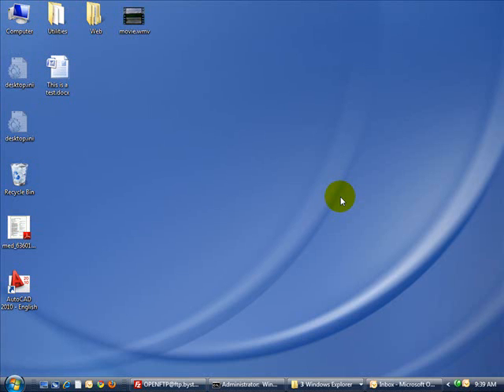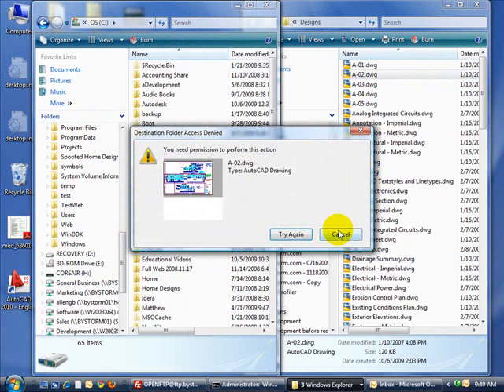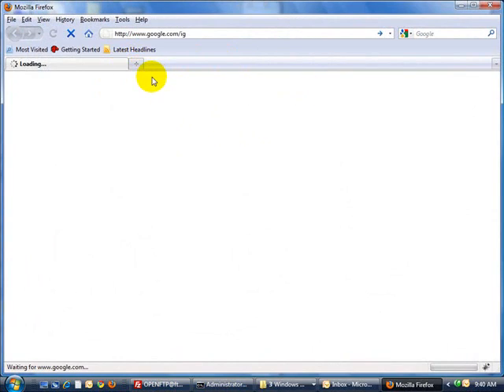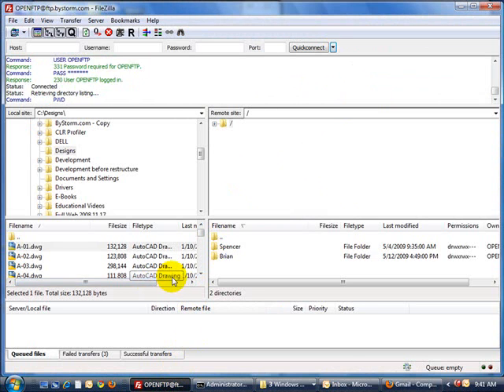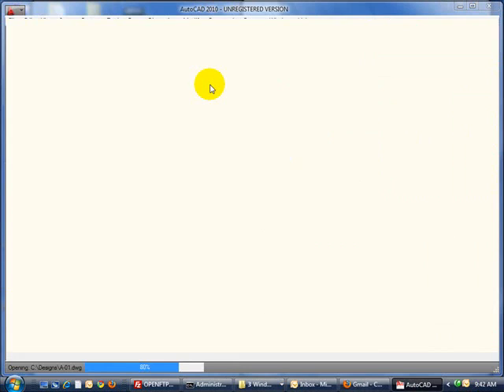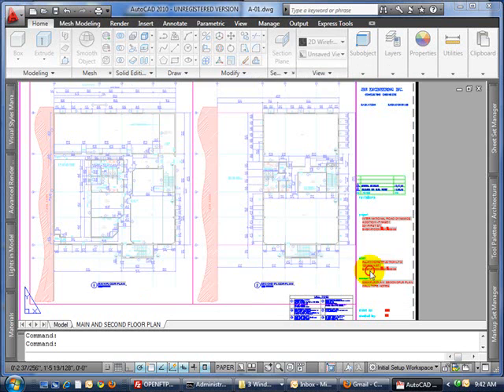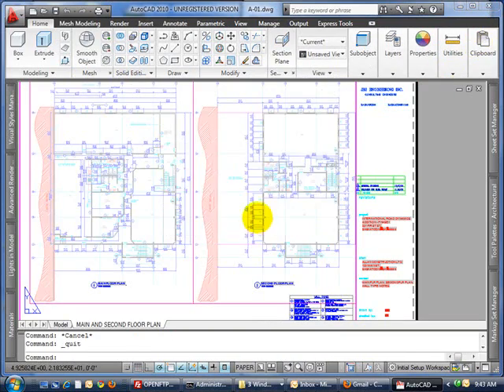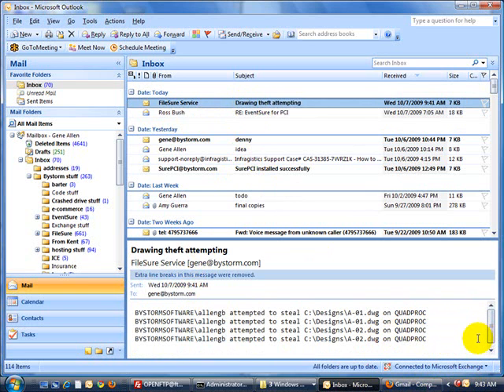Protecting AutoCAD files with FileSure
This video shows attempts to steal AutoCAD files on a computer protected by FileSure-Defend.

Attempted theft methods include copying to USB a drive, sending via FTP, web mail, zipping, using an encrypted compression program, and saving a protected file directly to a usb drive from an authorized program.